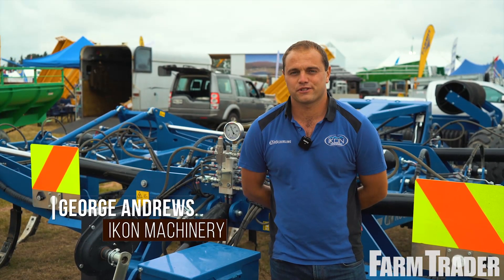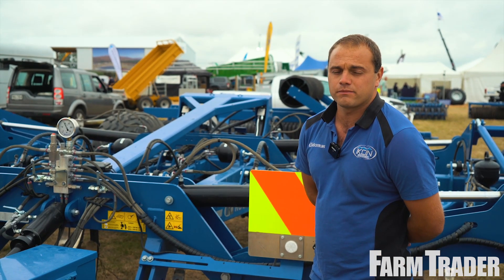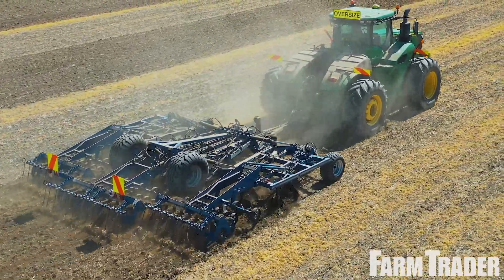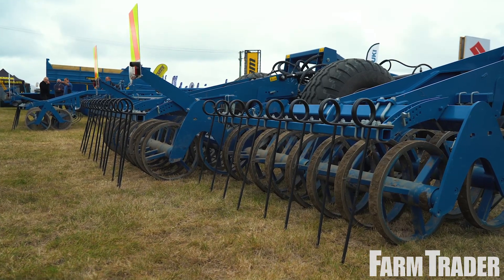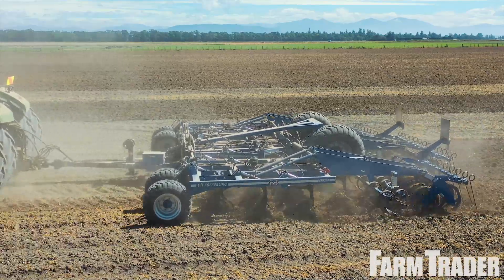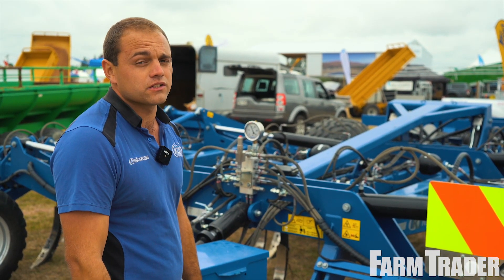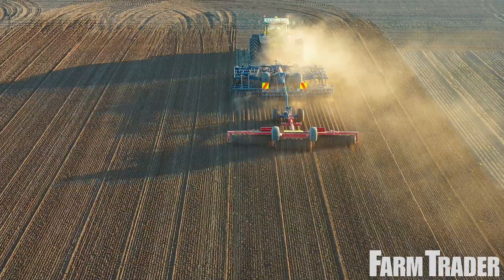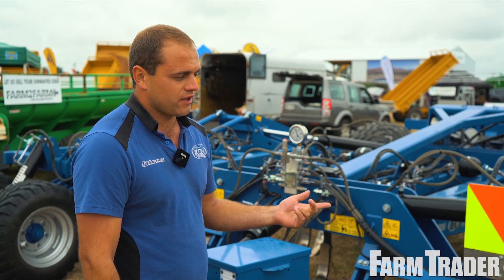Ikon Machinery | Farm Trader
While it's not currently possible to get out and about to any machinery demos around the country, we can bring them to you!  Farm Trader takes a look at some of the offerings from Ikon Machinery, specialising in Kockerling cultivation gear.